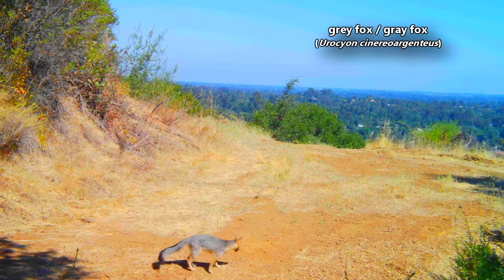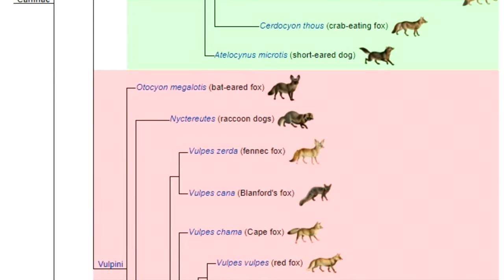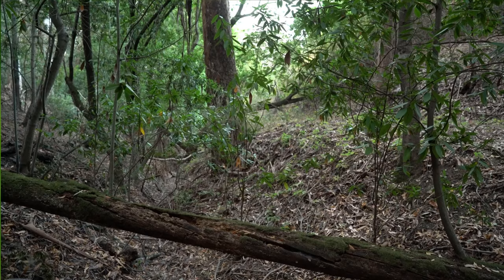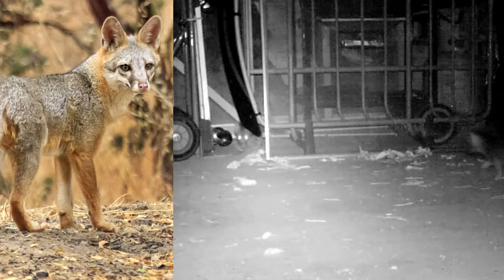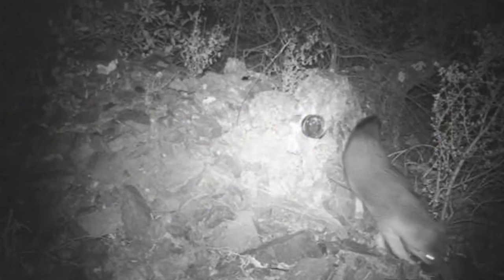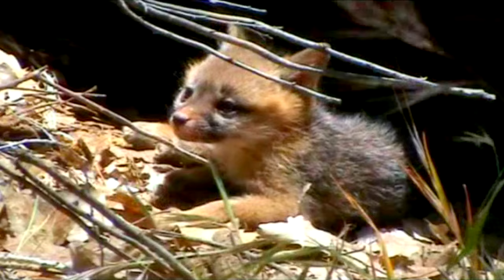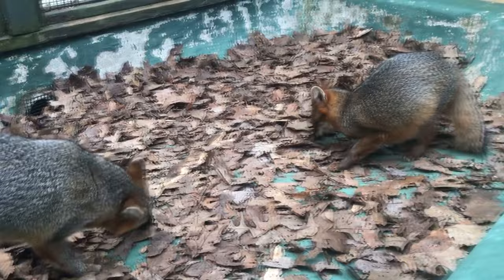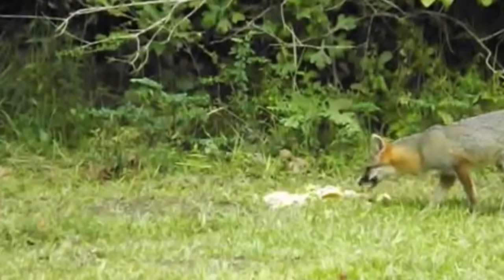Grey Fox Facts: also GRAY FOX facts 🦊 Animal Fact Files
The grey fox (or gray fox - it's spelled either way) is not a "true" fox! The grey fox is currently consider the most basal living canid. You can learn more grey fox facts on this episode of Animal Fact Files!

Scientific Name: Urocyon cinereoargenteus
Range: the Americas
Habitat: mostly wooded places with access to water but also seen in open areas and urban settings
Size: 9 pounds (4kg) in weight, 14 inches (36cm) tall at the shoulder, 3 feet (91cm) long
Diet: fruits, insects, rodents, etc.
Threats: bobcats, coyotes, owls, eagles, etc.
Lifespan: 6-8 years in the wild

Grey Fox VS OTHER FOXES 0:00
Grey Fox RANGE 0:38
Grey Fox VS RED FOX 0:51
Grey Fox HABITAT AND PREDATORS 1:05
Grey Fox VS COYOTE 1:45
Grey Fox DEN 2:00
Grey Fox LIFE CYCLE 2:21
Grey Fox DIET 3:01
Grey Fox APPEARANCE 3:32
Thanks / Outro 4:00